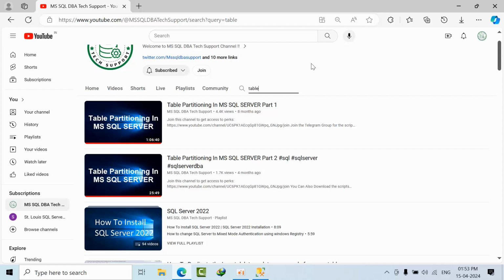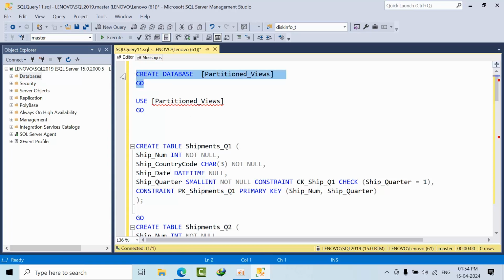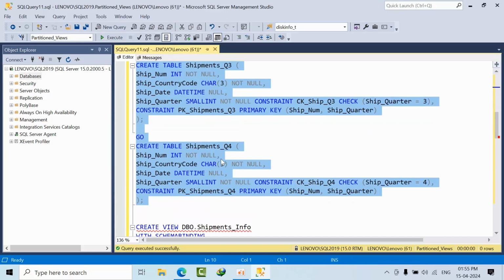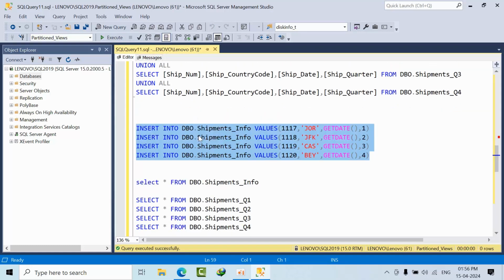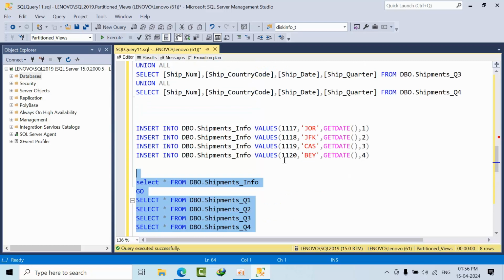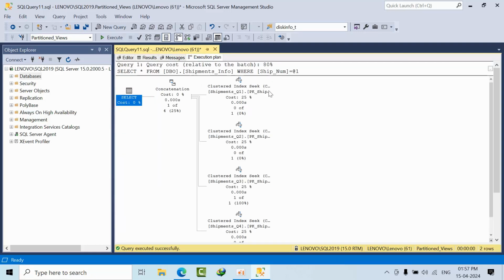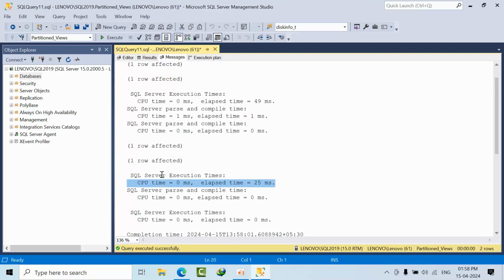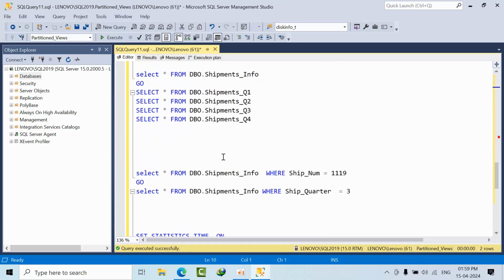Partitioned Views In MS SQL Server